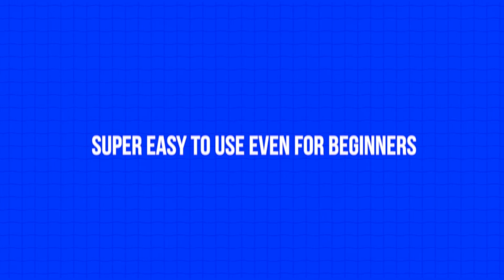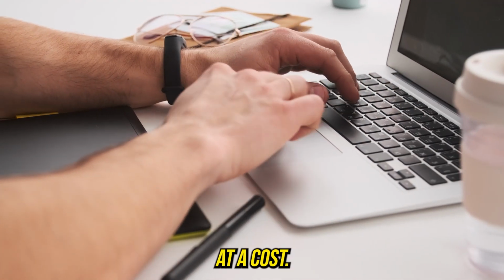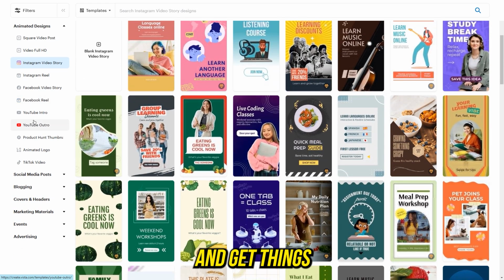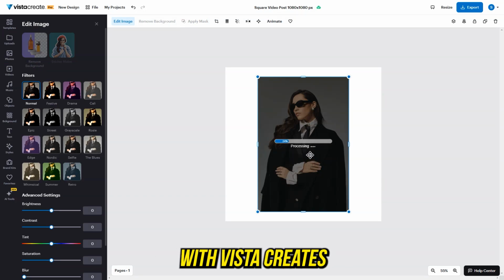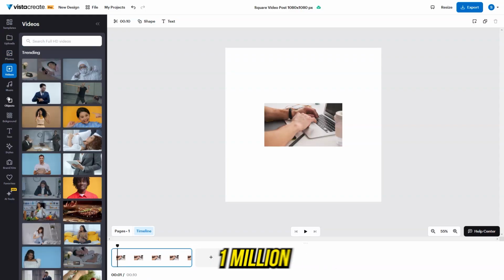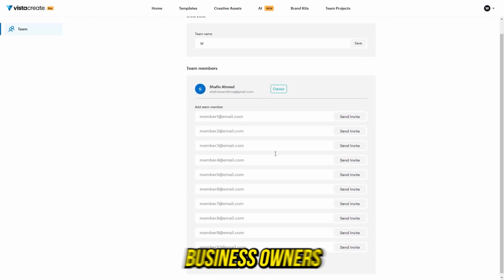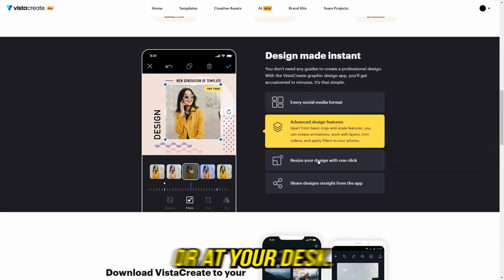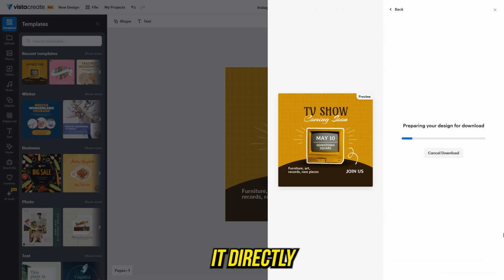VistaCreate vs Canva: Why VistaCreate is the Game-Changer You Need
If you're tired of the limitations on Canva's free plan and looking for something with more flexibility, you’ve come to the right place. VistaCreate offers a ton of powerful features, from professional templates to easy-to-use editing tools, all for FREE!